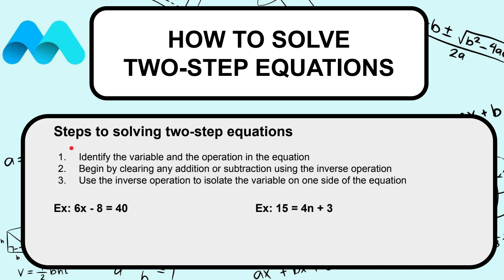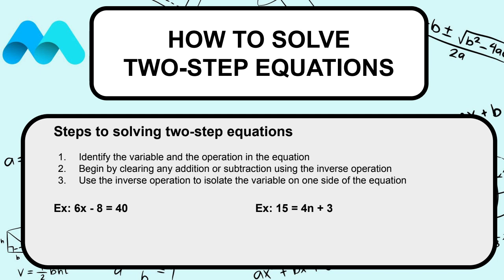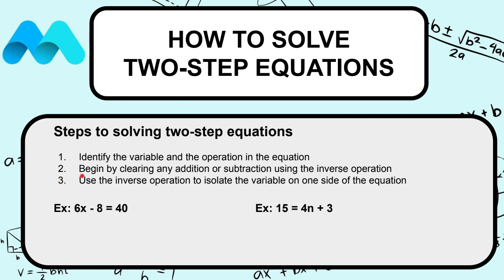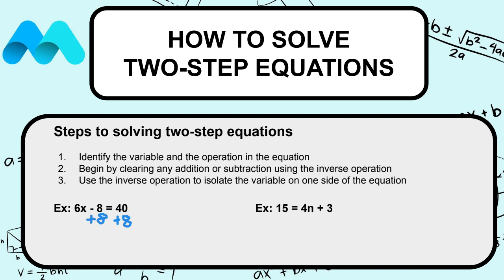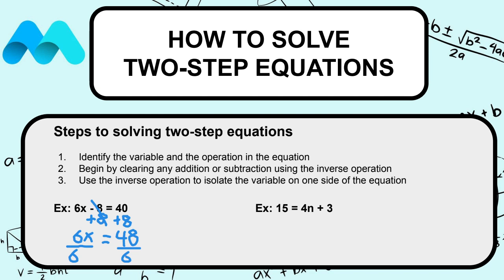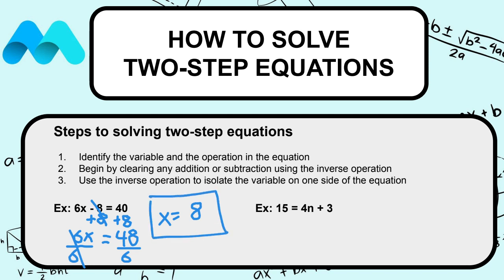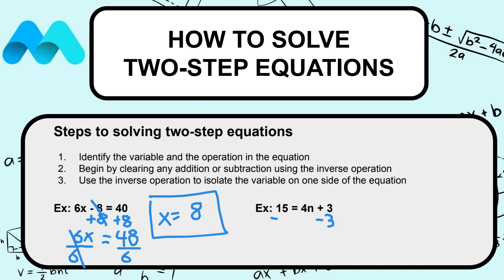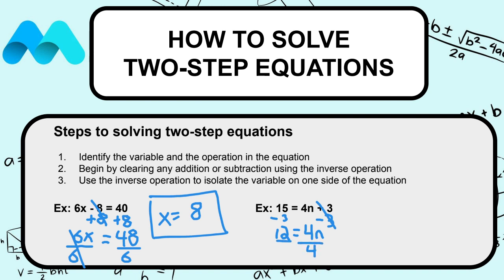How to Solve Two Step Equations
Welcome to Master Mathematics!  My name is Mr. A and I will be walking you through how to solve two-step equations.